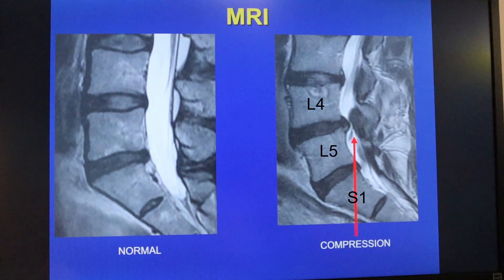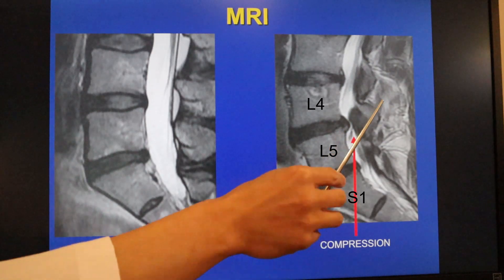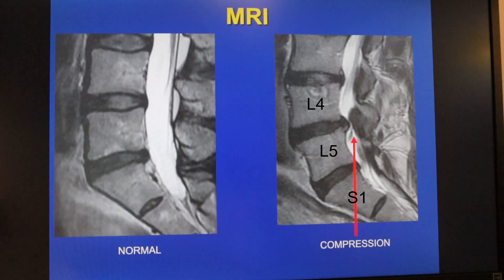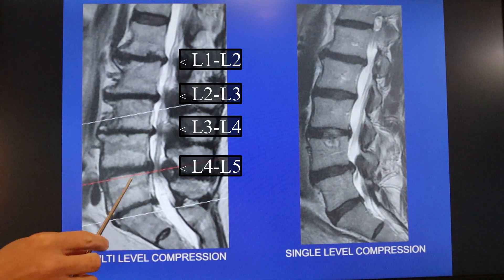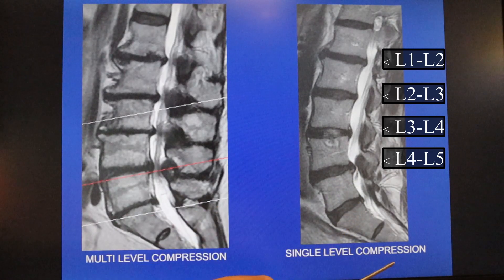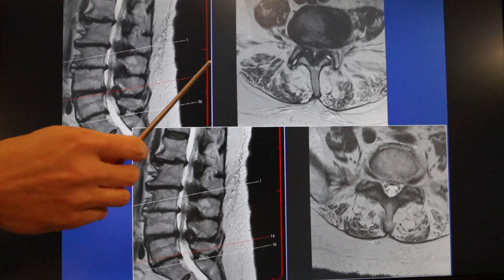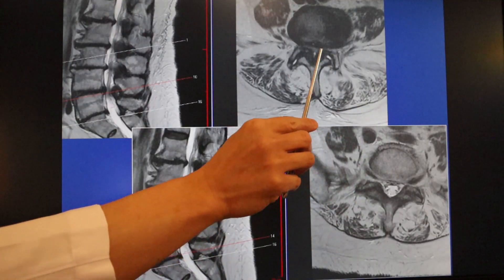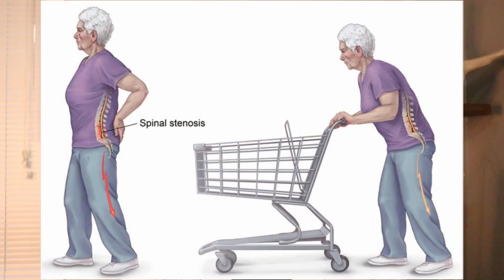Part 1 - What is Lumbar Spinal Stenosis?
Lumbar spinal stenosis, or narrowing of the spinal canal, is one of the most commonly seen problems at our clinic.
This video uses models, x-ray and MRI to explain what lumbar spinal stenosis is and goes through the symptoms that present.

Dr. Brian W. Su, MD
Spine Surgeon